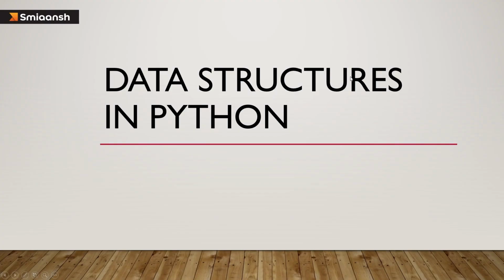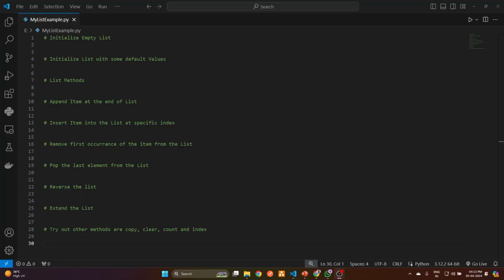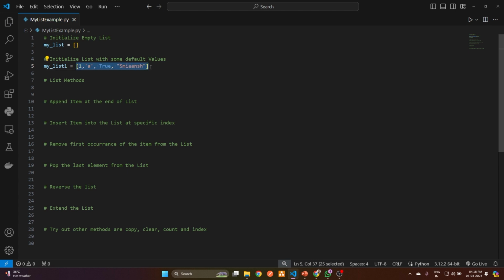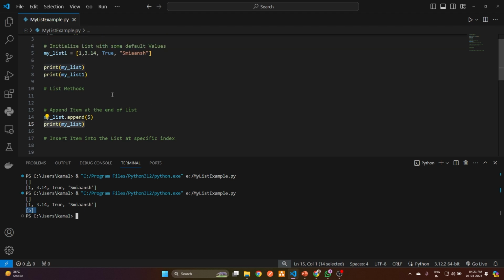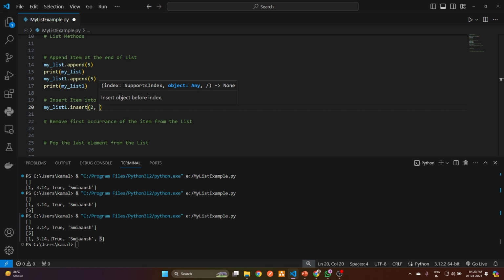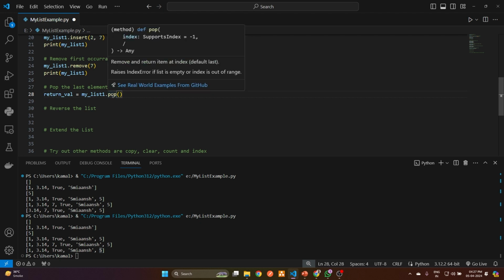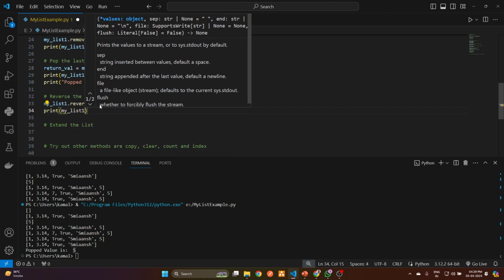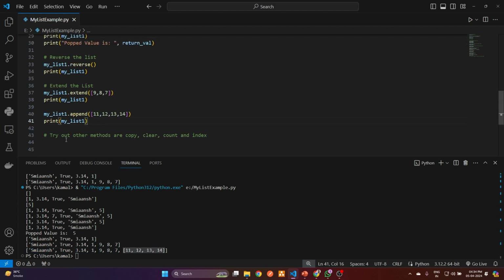Mastering Python List: Complete Tutorial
Unlock the full potential of Python Lists with our all-encompassing tutorial! Designed for beginners and advanced programmers alike, this video dives deep into the dynamic world of Python Lists, one of Python's most versatile data structures. Whether you're starting your programming journey or looking to sharpen your skills, this tutorial provides valuable insights into effectively using lists in Python.

What You'll Learn:
Introduction to Python Lists: Understand what lists are and why they're essential in Python programming.
Initializing Lists: Learn how to create lists with empty and default values and understand the flexibility of list data types.
List Operations: Explore how to add, remove, and modify list elements using methods like append, insert, remove, pop, and extend.
Practical Examples: Follow along with practical coding examples demonstrating each concept in action, ensuring you can apply what you learn immediately.

Step-by-Step Explanations: Clear, concise instructions make complex concepts easy to grasp.
Hands-On Learning: Practical examples encourage you to code along, enhancing your learning experience.
Versatility of Lists: Discover how lists can be used in various real-world programming scenarios.
By the end of this video, you'll have a solid understanding of Python lists, enabling you to confidently and efficiently manipulate list data structures in your Python projects.

Your support helps us create more content to help you on your development journey.